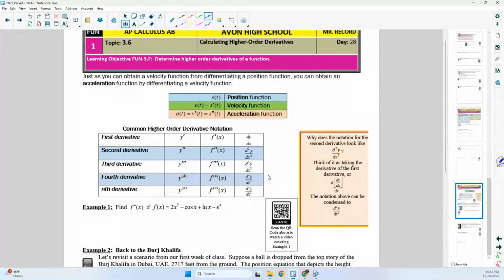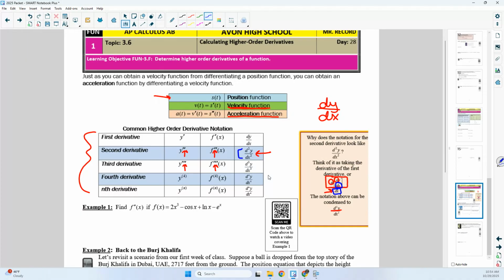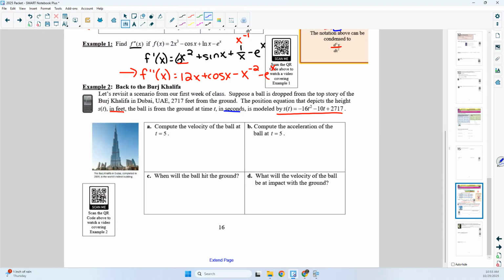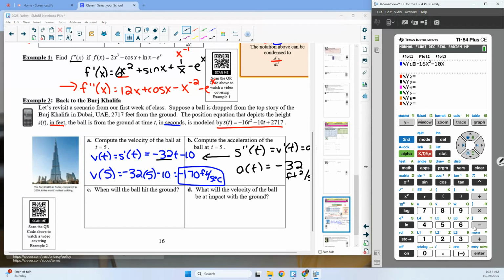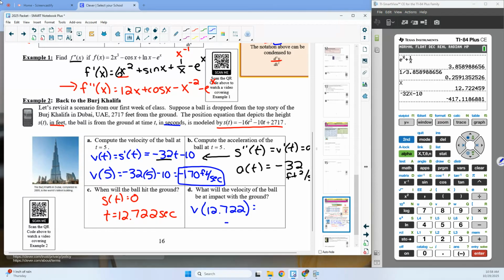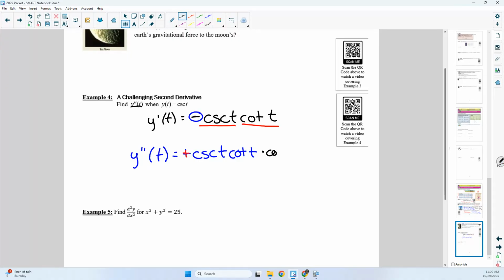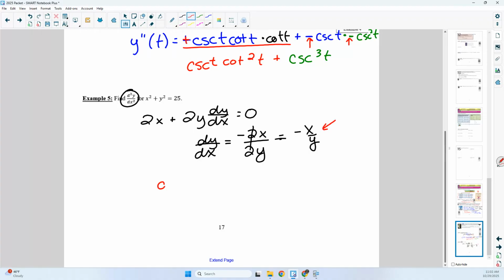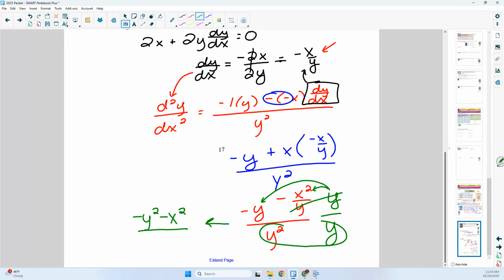3.6 Lesson page 16-17